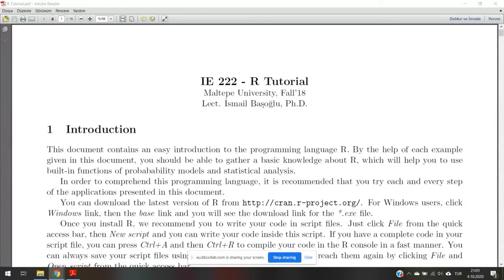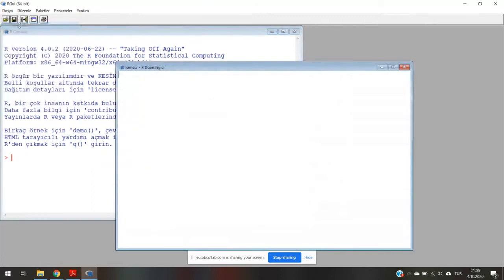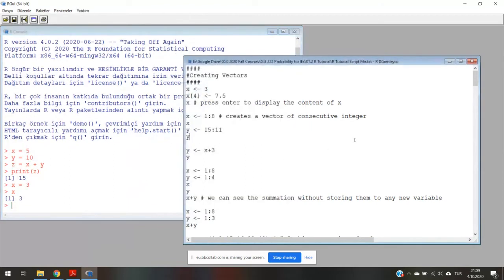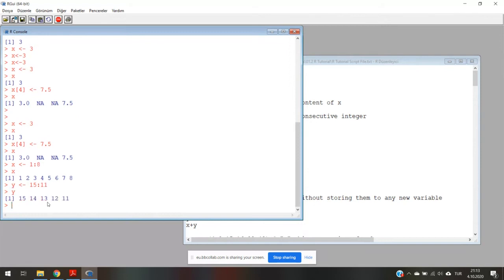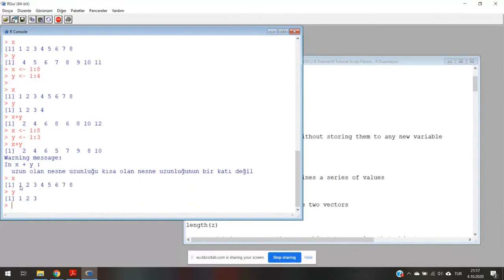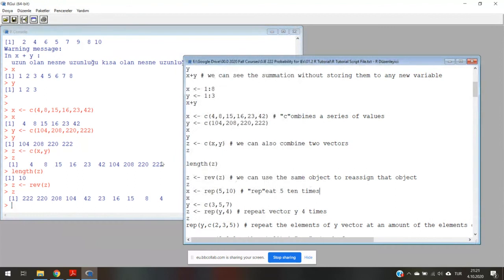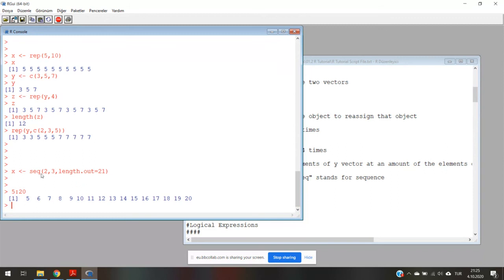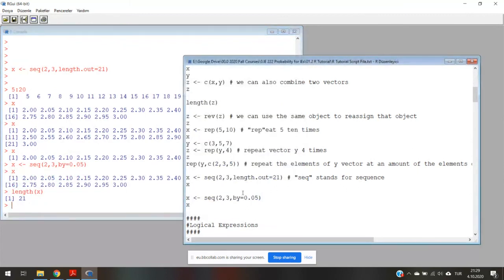R Tutorial 01